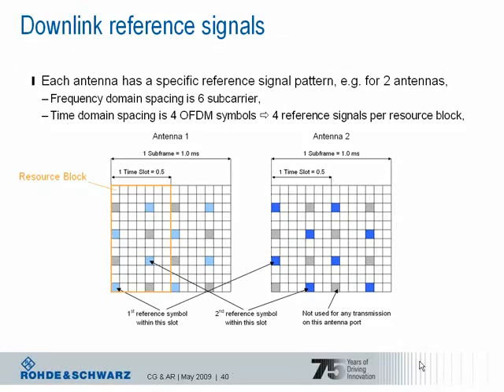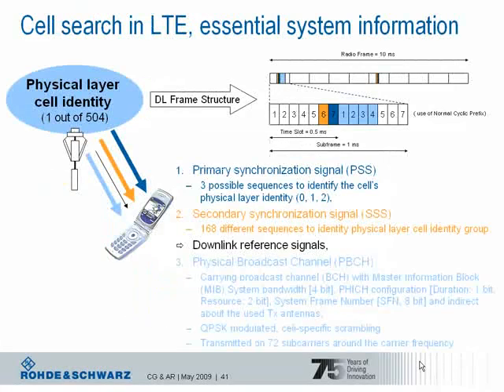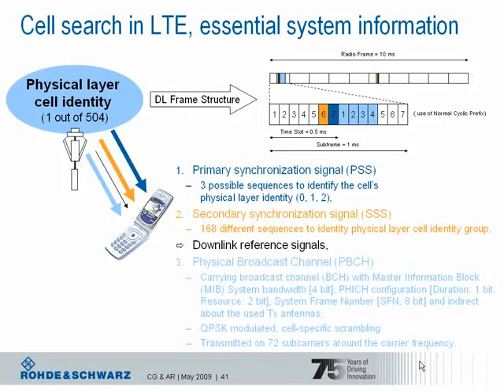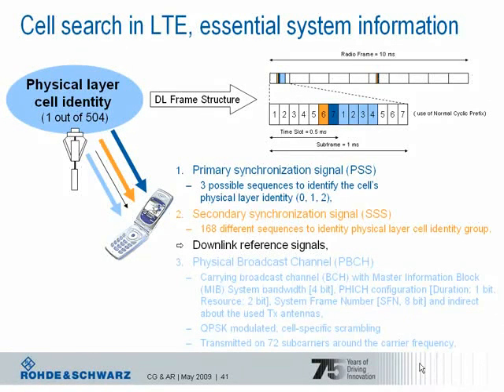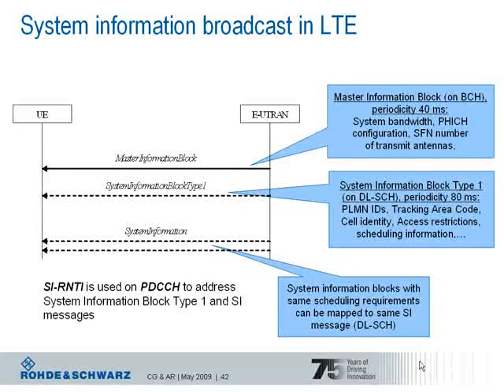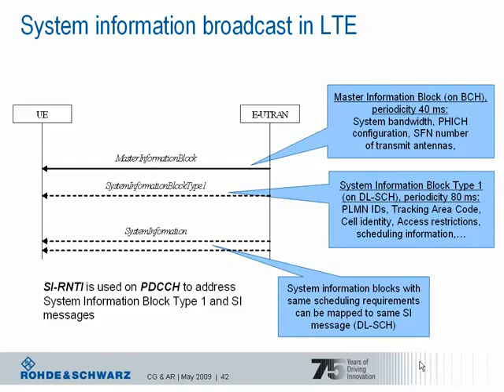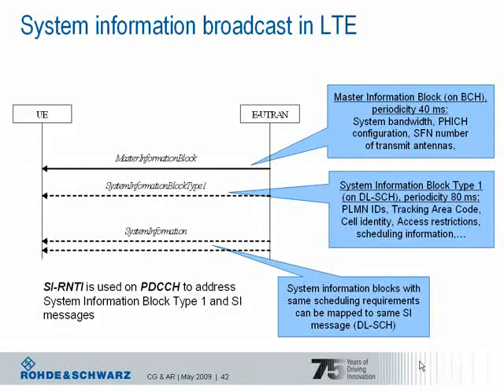Rohde Schwarz LTE Basics Webinar Part 08